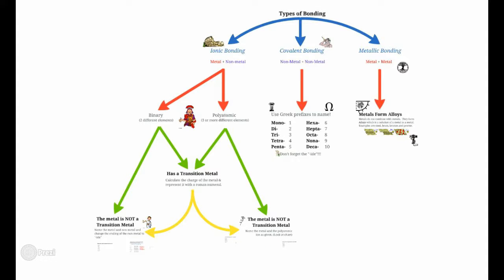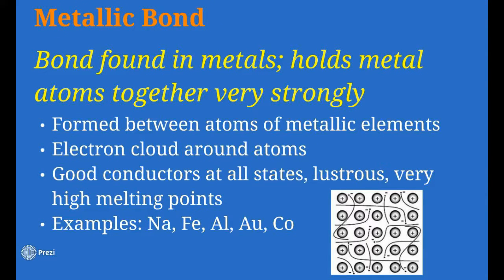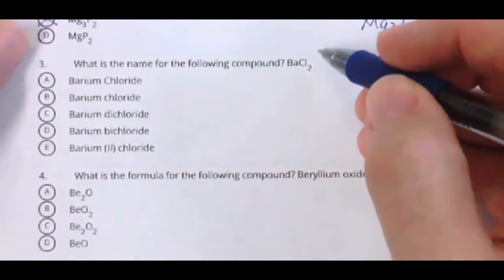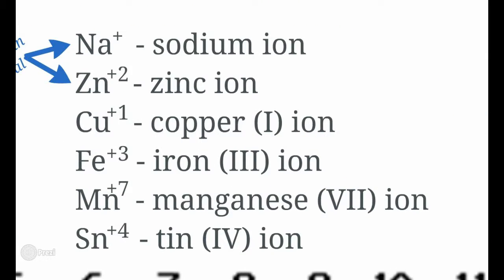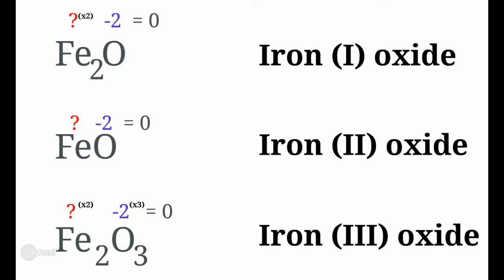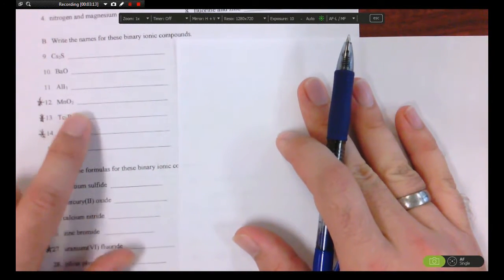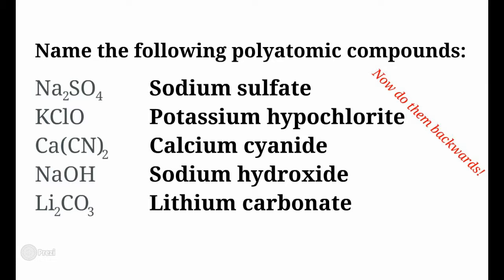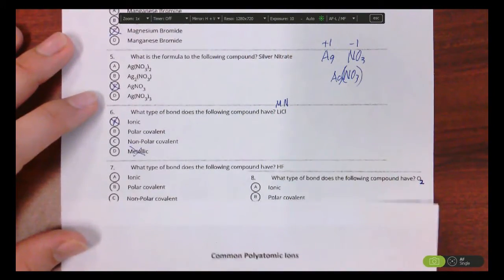Unit 4 Chemical Bonding Part 2